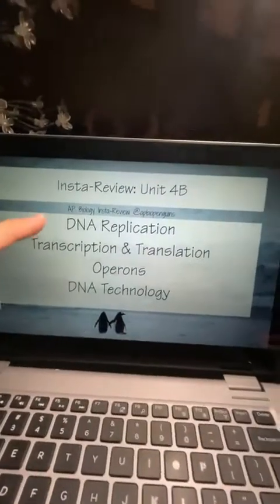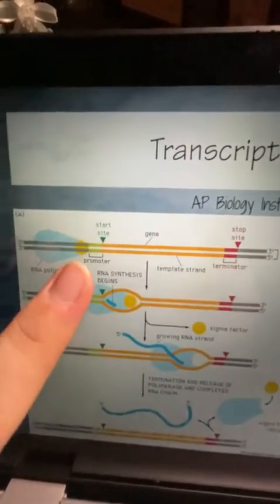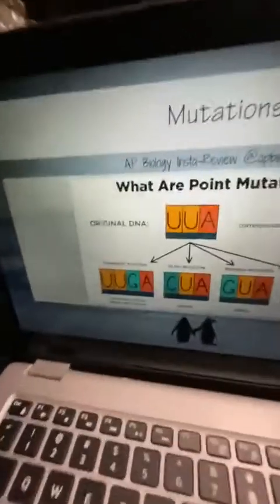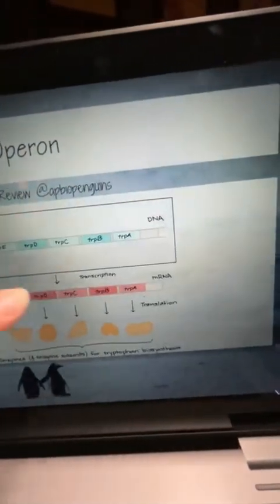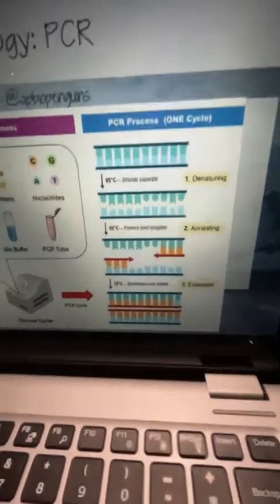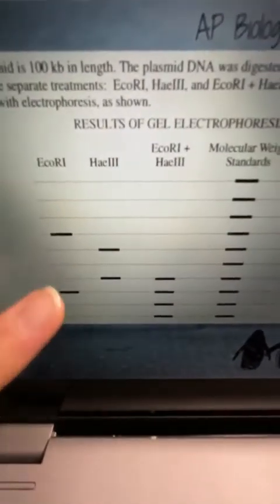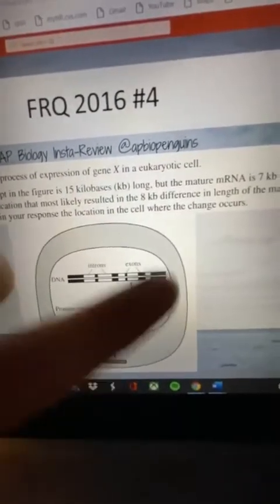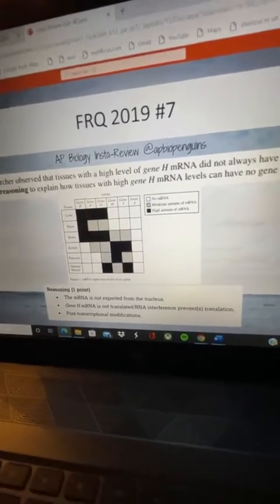Unit 4B AP Biology Review